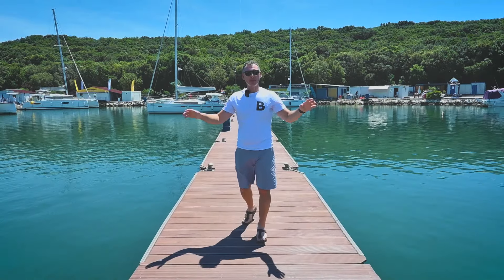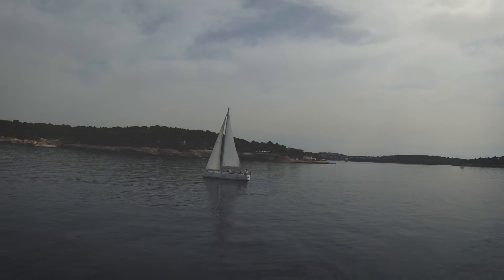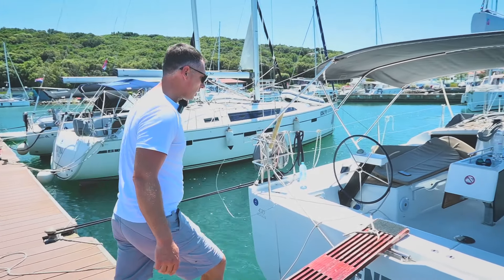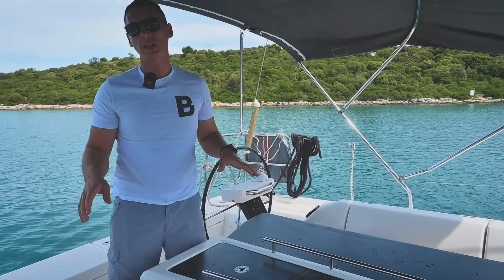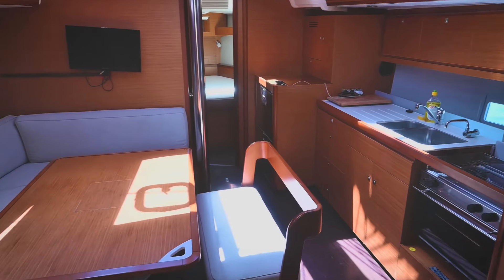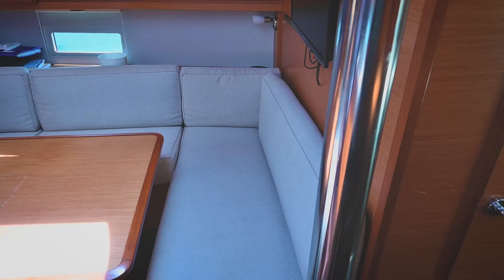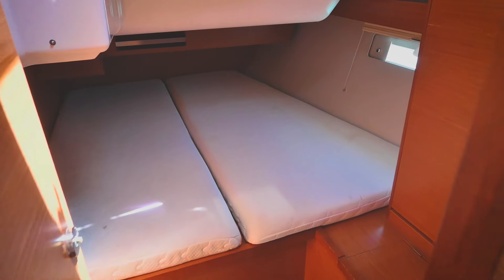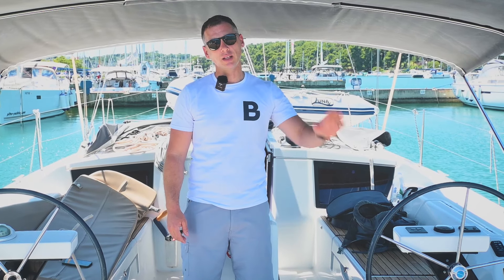DUFOUR 430 - Perfect blend of comfort, performance and style! EXCLUSIVE YACHT REVIEW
Join us as we take an in-depth look at the stunning Dufour 430! This sleek, modern yacht combines elegant design with top-tier performance, making it perfect for both long-distance cruising and leisurely sailing. With its spacious cockpit, innovative layout, and luxurious interiors, the Dufour 430 offers exceptional comfort and style.

00:32 - Introduction
00:47 - General facts
01:57 - Sailing
02:10 - Stern
03:05  - Helm station
03:20 - Cockpit
04:11 - Bow of the boat
04:58 - Interior
07:07 - Conclusion

Charter company: Adriatic Yacht Charter